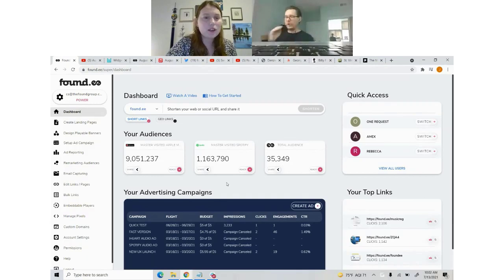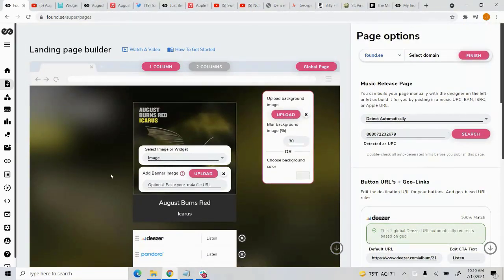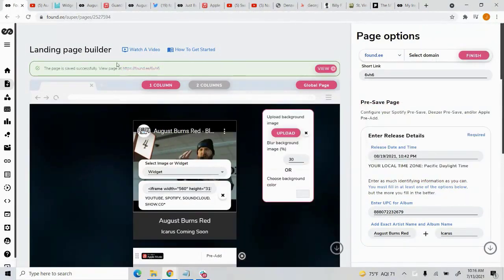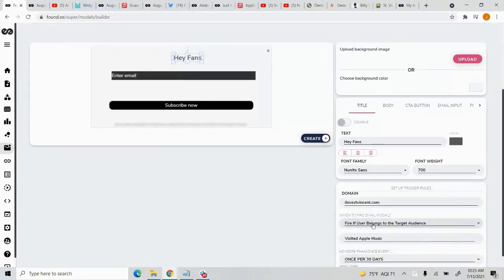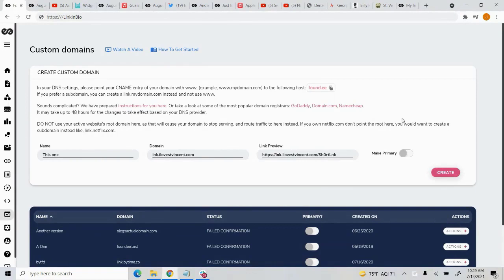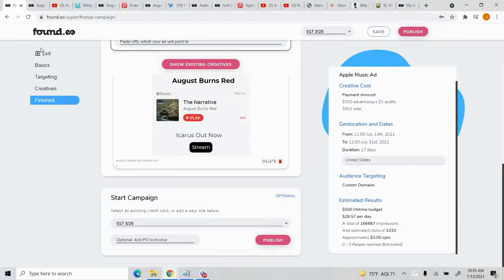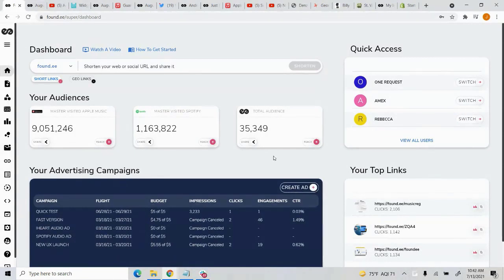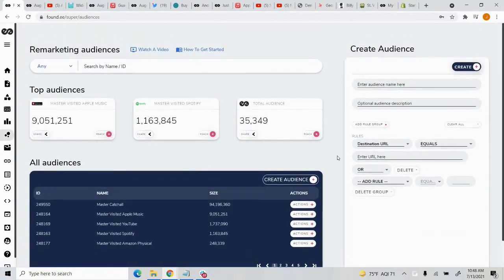found.ee overview - live webinar 7/13/21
Learn more about found.ee with our found.ee overview webinar!

0:46 - Link Shortener
2:44 - What are Remarketing Audiences?
4:11 - Landing Pages
5:20 - Adding widgets to landing pages
5:49 - Music Release Page Setup
9:00 - Pre-Save Landing Pages
14:48 - Email Capture Modal
21:00 - Creating a YouTube Subscribe link
22:04 - Adding affiliate ID's to your account
23:32 - Custom Domains
26:33 - HTML5 Banner Ads
29:08 - Ad Campaign Setup
31:42 - Q&A